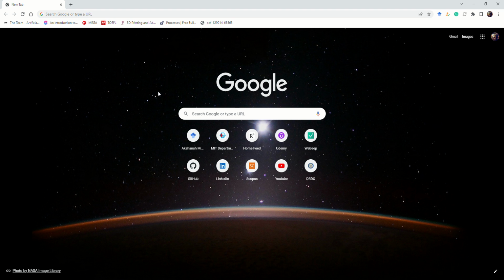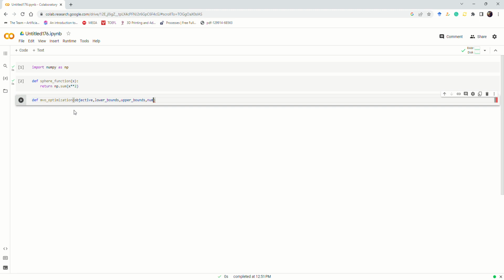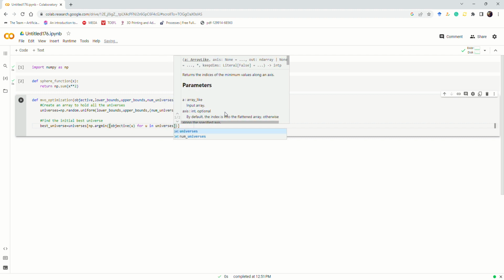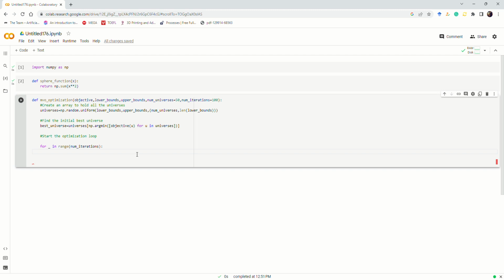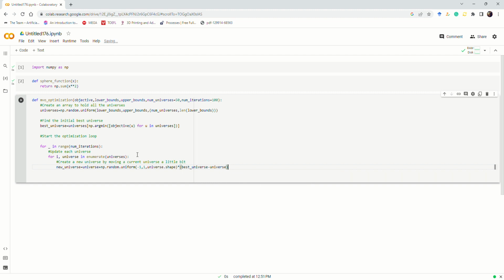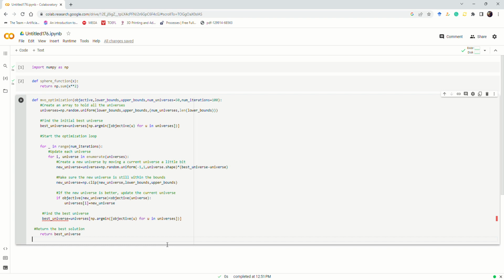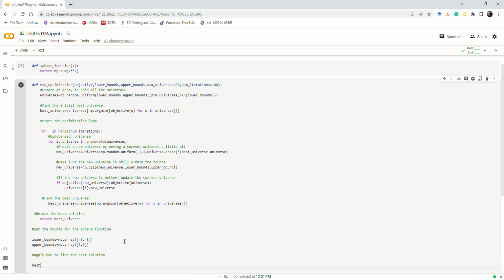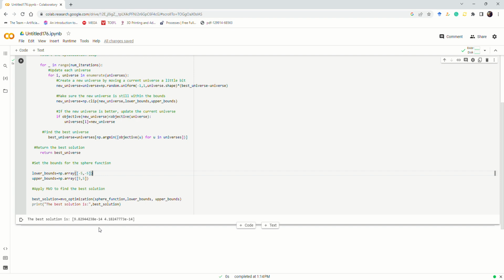Multiverse Optimization Algorithm: Hands-On using Python